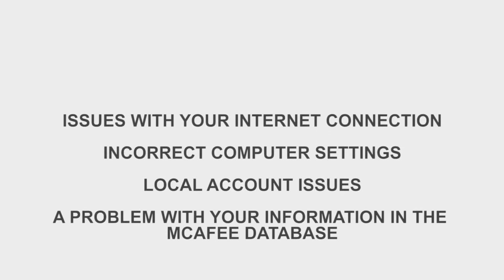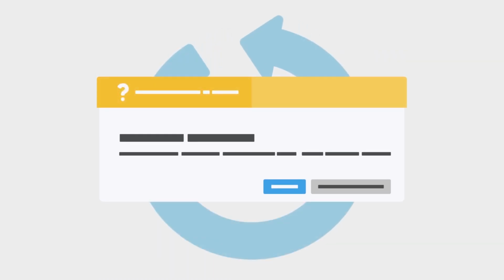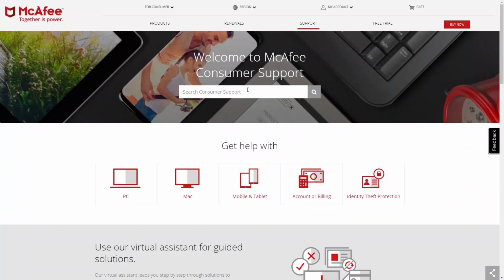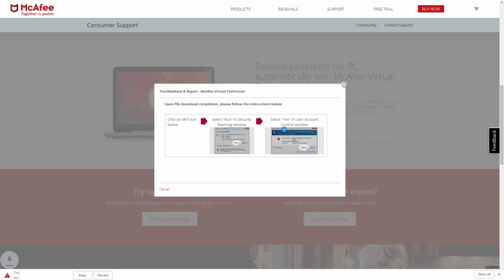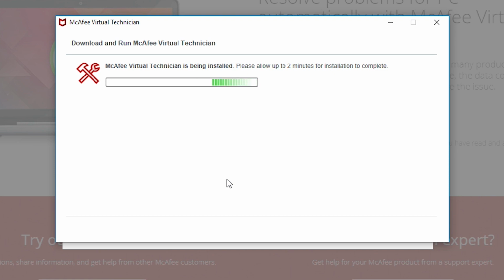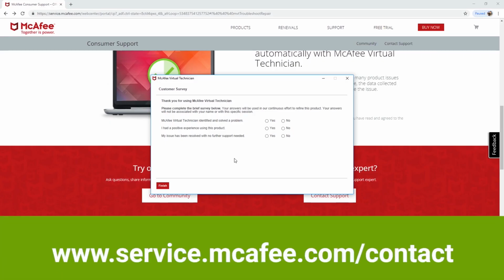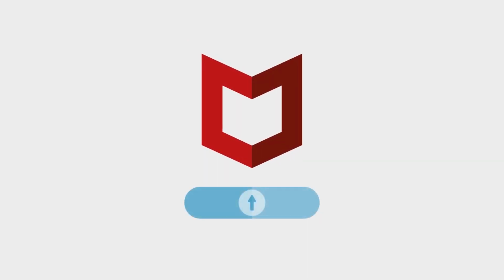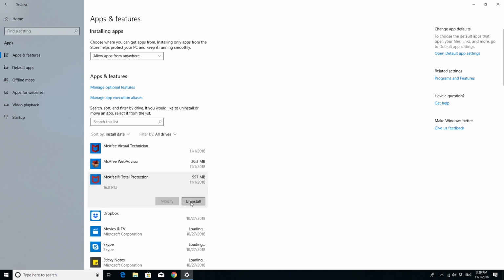Your computer is at risk. Renew your subscription - Error FIX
McAfee Subscription Expired Error Fix: If you’re getting messages that your McAfee subscription has expired, even though you just renewed it or you still have some time left, this video will help you with what you should do. Note: If a subscription has in fact expired and a new one was not renewed or purchased, then any expiration messages received are valid and purchasing or renewing a subscription will be necessary.